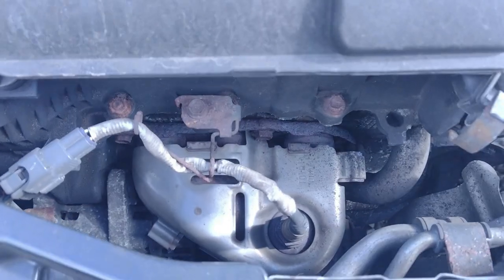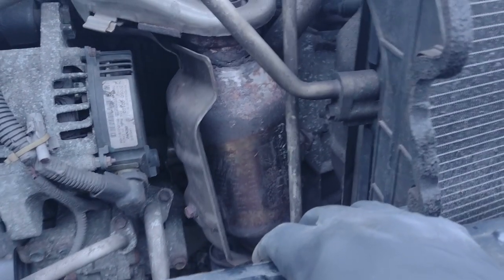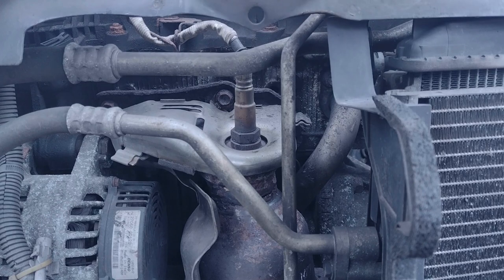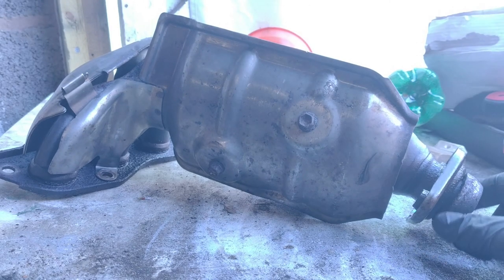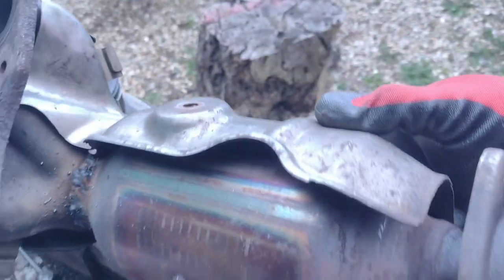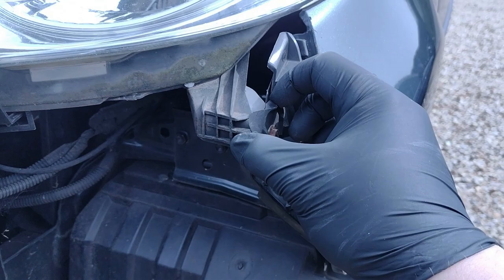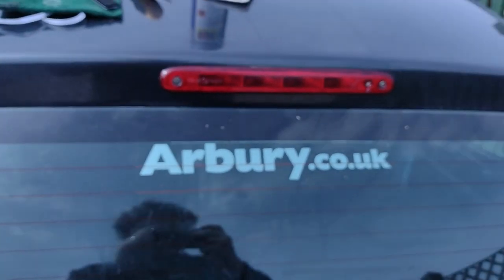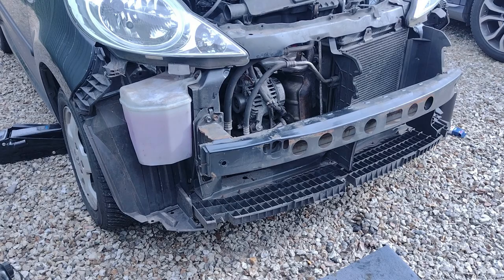Fixing A Catalytic Converter & Water Ingress: Road To Dusseldorf - Part 2 // Rocky the Peugeot 107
In this video, I fix a cracked catalytic converter in my Peugeot 107, as well as fix some common water ingress issues that plague the Peugeot 107/Citroen C1. And because this was filmed a whole year ago, I can also give you the verdict on whether the fixes stood the test of time or not.

Index:
00:00 - Introduction
05:19 - Diagnosing the catalytic converter problem
12:02 - Removing the catalytic converter
15:57 - Welding the catalytic converter crack
22:11 - "Fixing" exhaust manifold leak
25:23 - Fixing bumper bracket with super glue and baking soda
27:50 - Fixing high level brake light gasket
32:24 - Fixing poor boot seal gasket
36:16 - Replacing front bumper
38:35 - Reviewing the fixes 1 year later

Rocky the Peugeot 107 and Nikita The Lada 2101 are part of the My Wife Hates This Car fleet, and are long term restomod/restoration projects. If you don't want to do that, a helpful thumbs up would be a great show of support for me!

All music in the episode was written, recorded and produced by me.